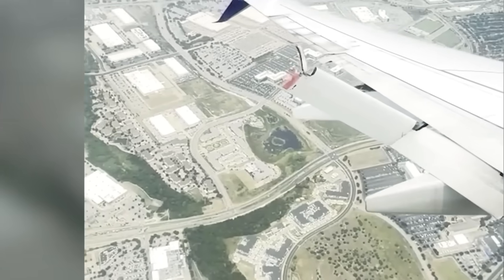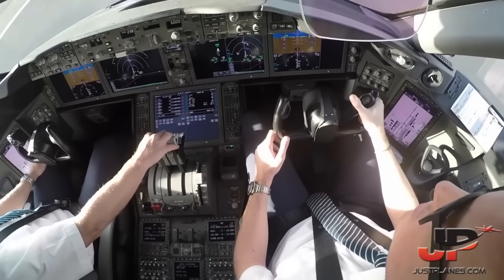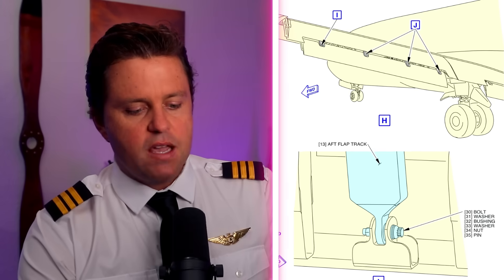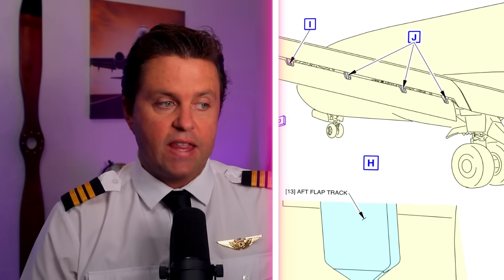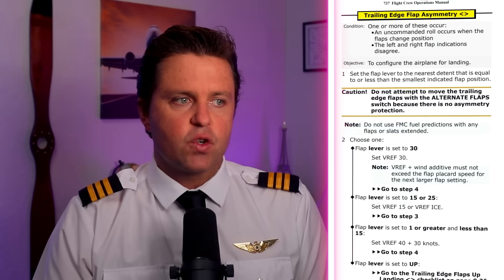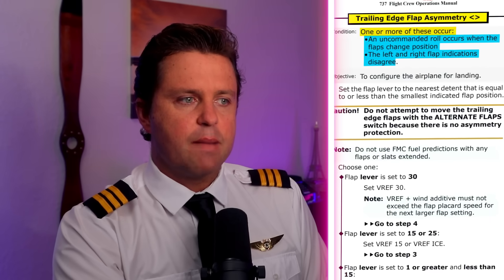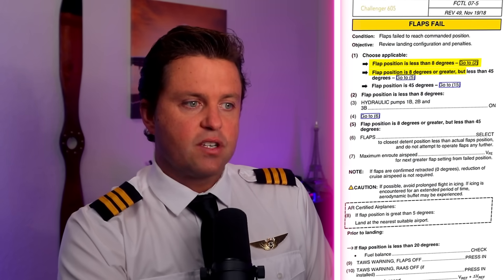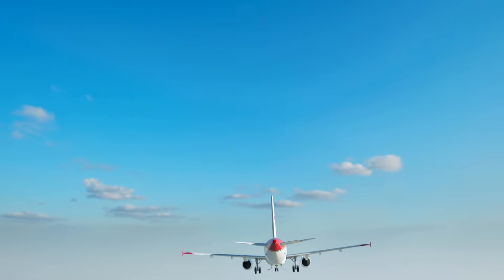What Happens When a 737 Flap Breaks Off In Flight?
✈️ Delta Flight 1893 had a terrifying moment when part of its wing flap broke mid-flight. Passengers filmed the dangling panel, and the video quickly went viral. But how do pilots actually handle something like this when there isn’t a checklist for “flap falls off the airplane”?

In this video, I’ll break down:

-What really happened on the Delta 737 flight

-How flap systems work (and why they’re built in sections)

-The actual QRH checklists pilots would use in this situation

-What changes for approach, landing speeds, and safety

Even though it looks dramatic, airplanes are designed with redundancy — and pilots train for flap malfunctions and asymmetries all the time.